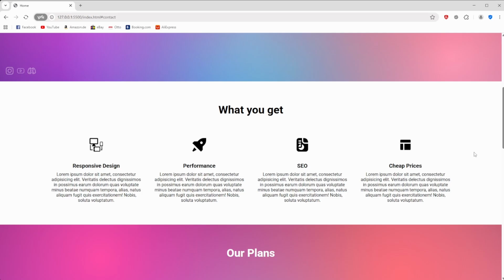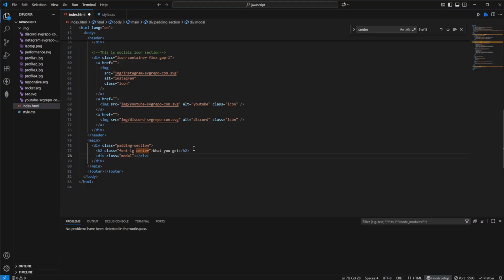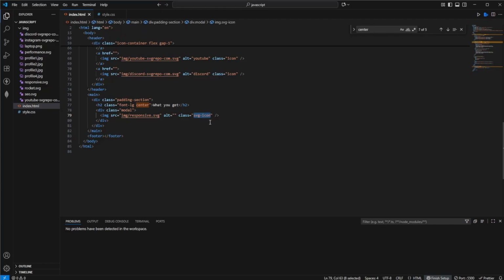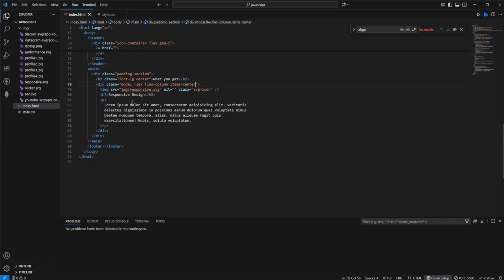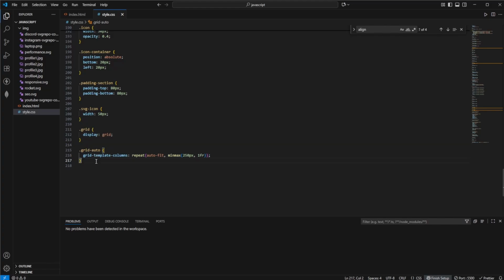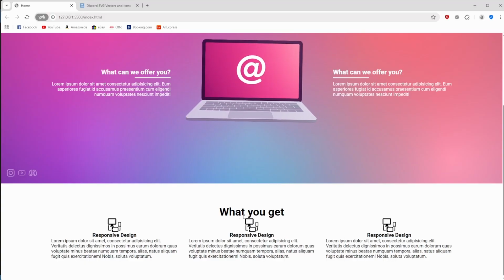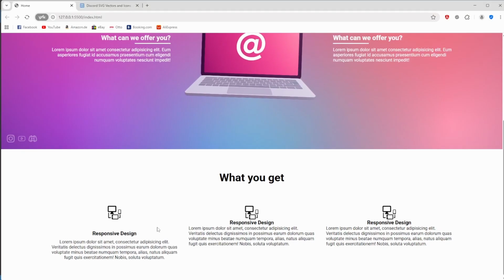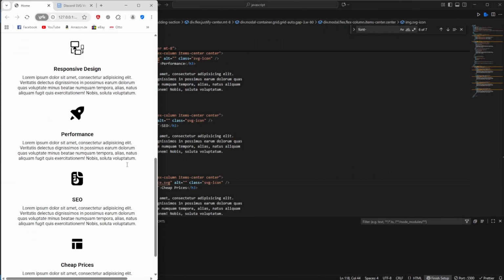Responsive Card Layout with HTML & CSS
Learn how to create a responsive card section using pure HTML & CSS. This tutorial covers grid and flexbox layouts, hover effects, and clean modern design principles. Perfect for beginners and web developers who want to build reusable card components for any website.